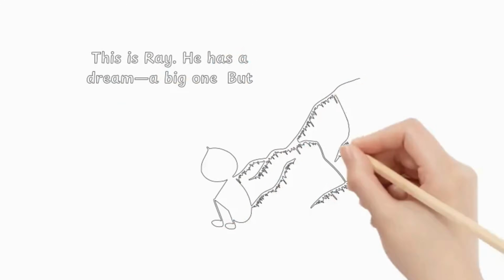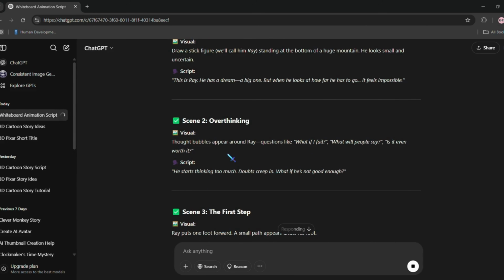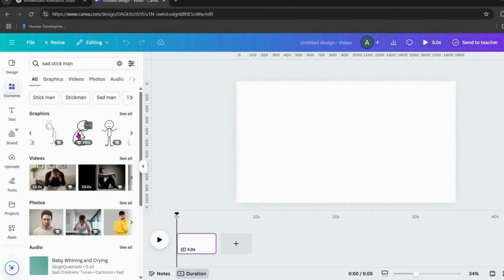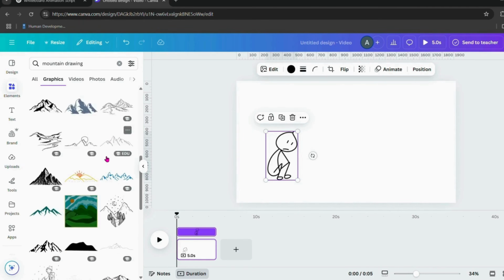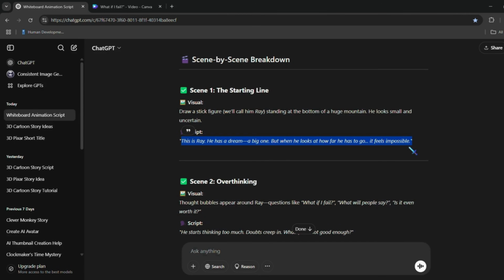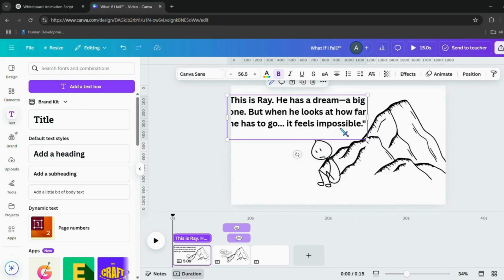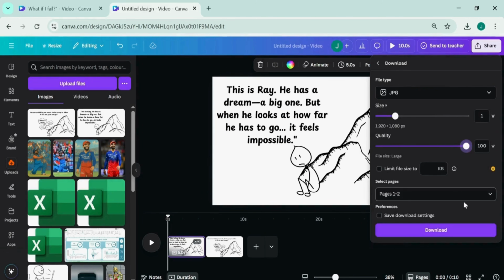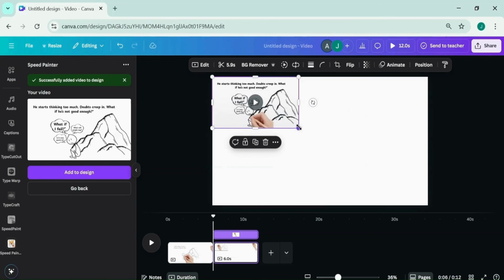How to Make Whiteboard Animation Video in Canva | Step-by-Step Tutorial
Want to create engaging whiteboard animation videos without any complicated software? In this easy Canva tutorial, I'll show you step-by-step how to make stunning whiteboard animation videos perfect for storytelling, education, business, and more!

✨ What you’ll learn:

How to use Canva for whiteboard animation

Adding characters and drawing effects

Creating smooth transitions and engaging visuals

Tips to make your video stand out

💡 Perfect for beginners and creators who want to level up their video content using Canva’s whiteboard animation tools.

🎨 No experience needed — just your creativity and Canva!